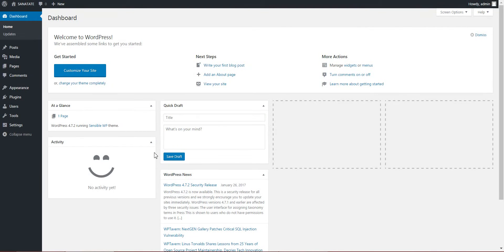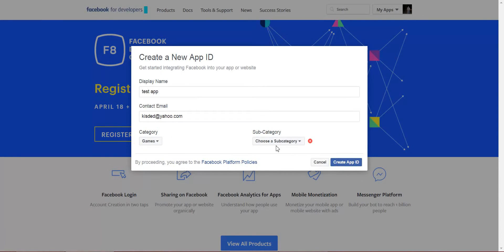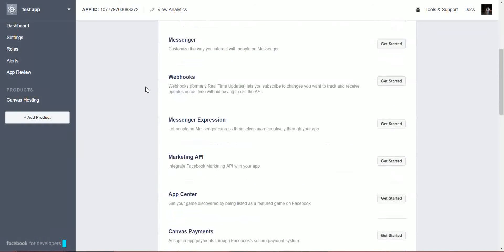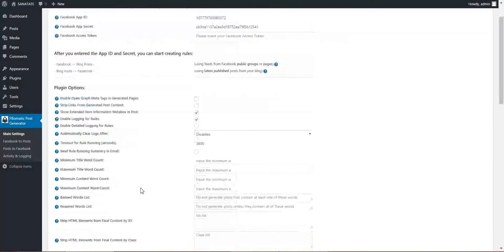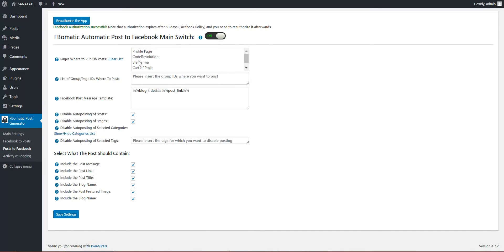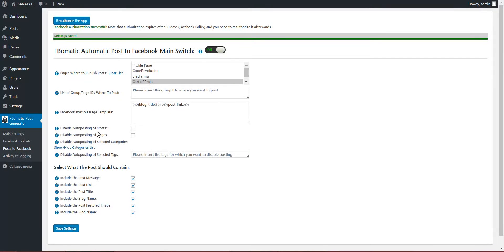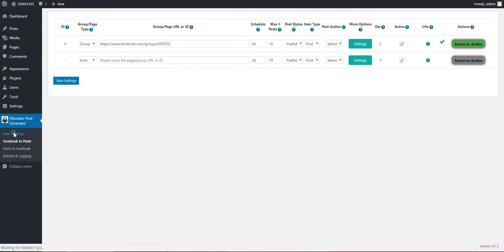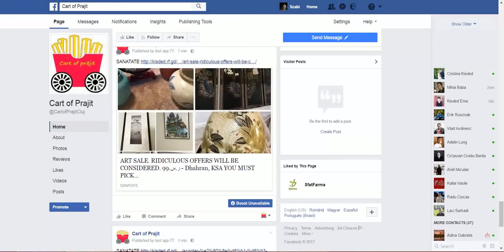FBomatic Automatic Post Generator and Facebook Auto Poster - WordPress Plugin (First Version)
FBomatic Automatic Post Generator Plugin for WordPress is a breaking edge Facebook To WordPress post importer plugin that is ideal for autoblogging. It uses the Facebook Graph API to turn your website into a autoblogging or even a money making machine!
What is interesting to know is that content from Facebook groups and pages are not indexed by search engines. So, content generated in this way is automatically considered as unique in term of SEO.
Using this plugin, you can automatically generate posts based on a set of predefined rules. These rules can generate posts from:
Any public Facebook group you are administrator of
Any Facebook page
Note: this plugin will not post from personal Facebook profiles - only public groups (admin) and pages!